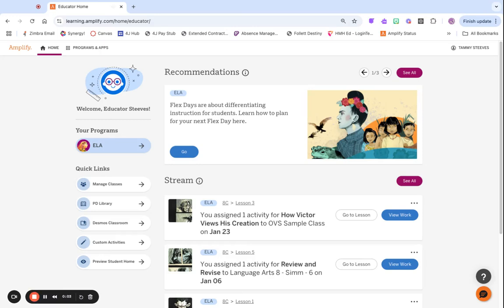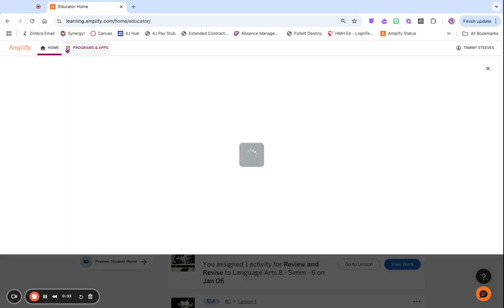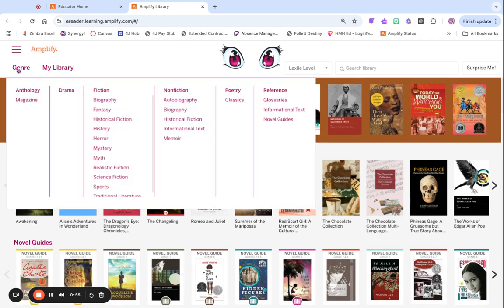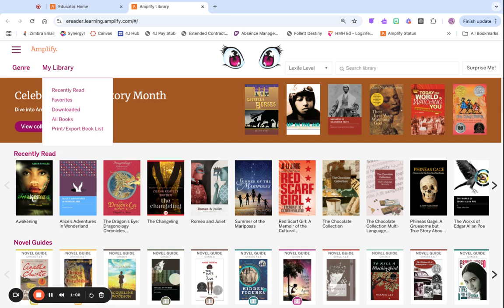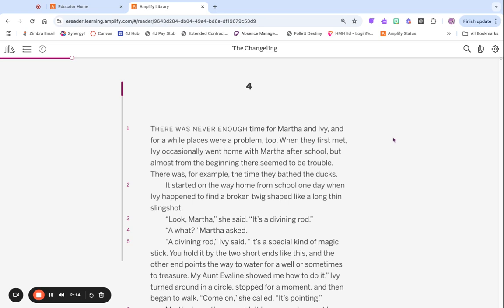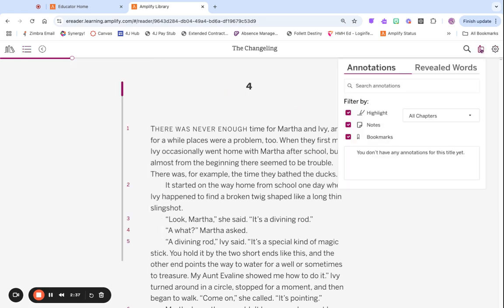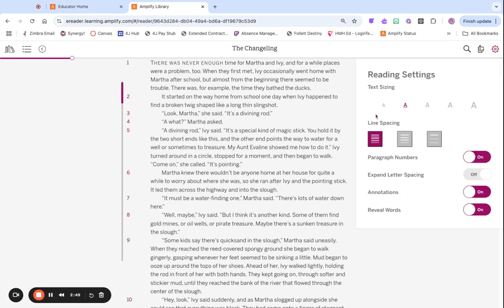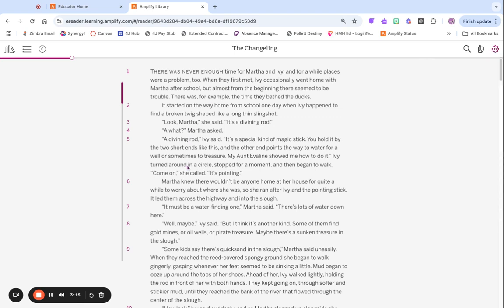How to use the Amplify Library to Access Books in the Digital and Audio Format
Access digital text and audio in the Amplify Library!